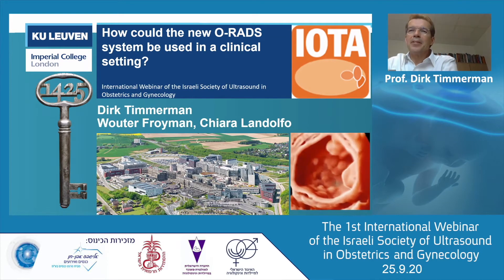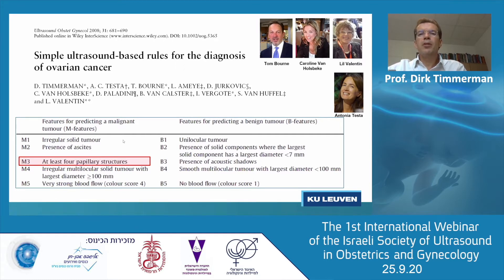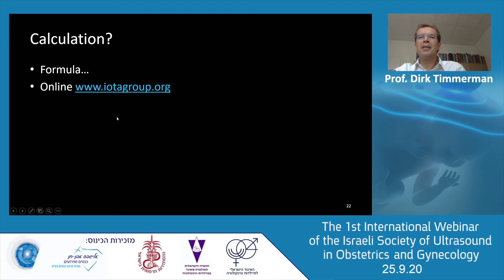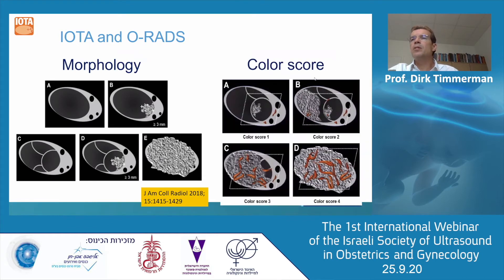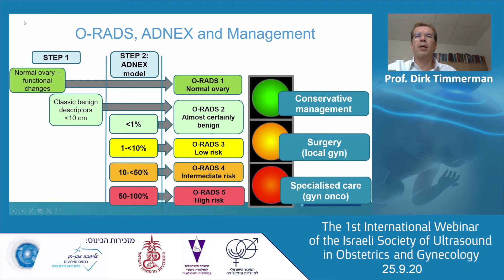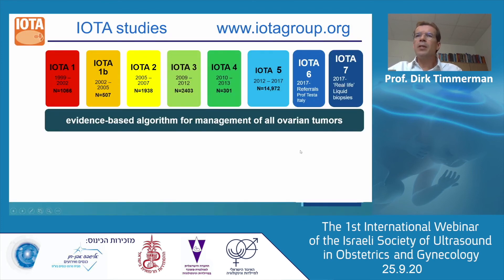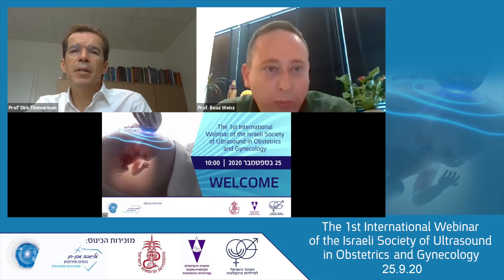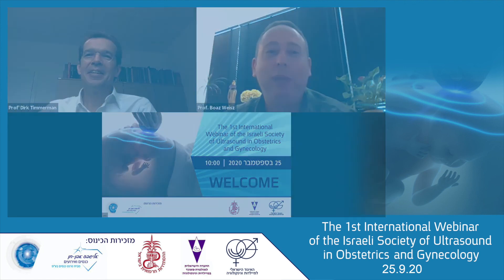כנס החברה 2020 - Dirk Timmerman with discussion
ההסתדרות הרפואית בישראל (הר"י) היא ארגון העובדים היציג של רופאי ישראל.
הארגון מייצג כ-95% מכלל הרופאים במדינה.